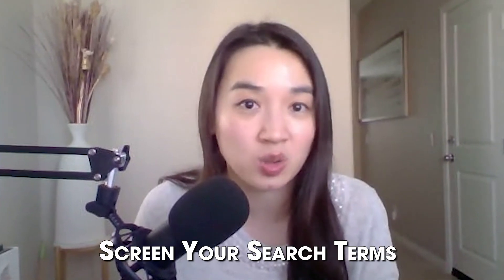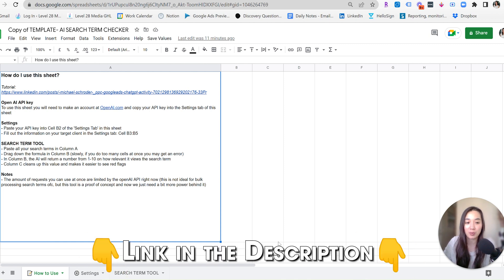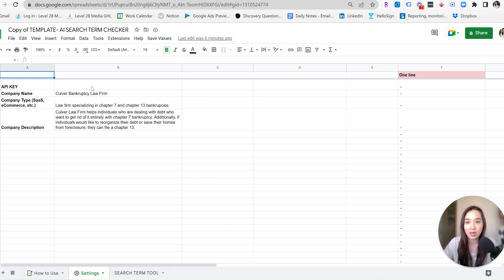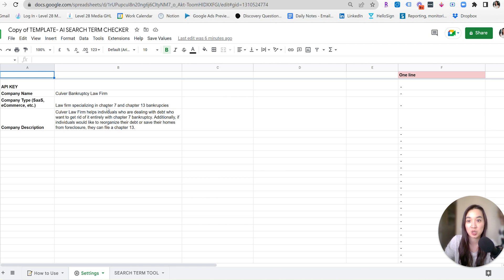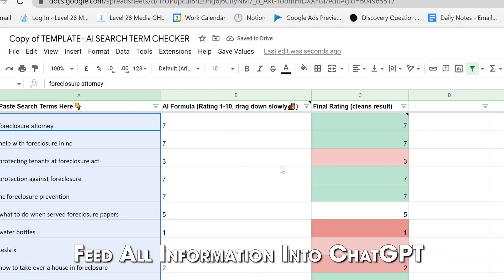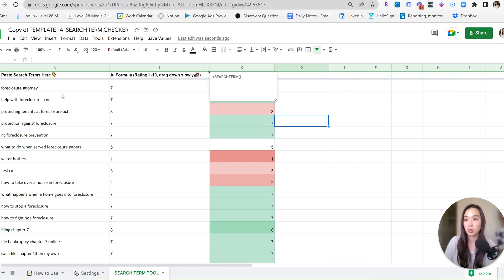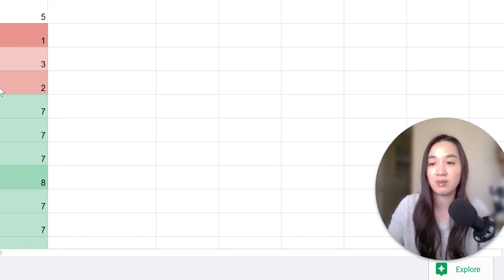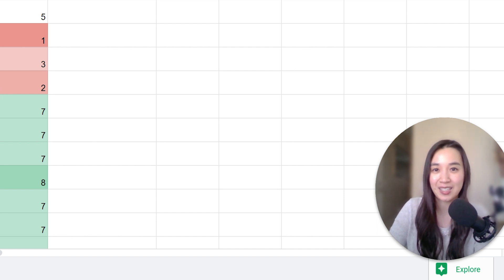😲 SHOCKING: ChatGPT Screens Google Ads Search Terms [MUST SEE]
In this video, you will learn how to use ChatGPT to screen your search terms report to identify negative keywords to add to your campaigns. Negative keywords allow you to save on your Google Ads PPC budget by blocking our irrelevant search terms (or terms users search within Google).

Huge Shoutout to Michael Schroder for sharing this with the LinkedIn community!

Note: There is a limitation on the OpenAI end when you paste more than a few hundred search terms at a time. OpenAI may open it up at some point but for now, we’ll have to be happy with the way it works to save us time!